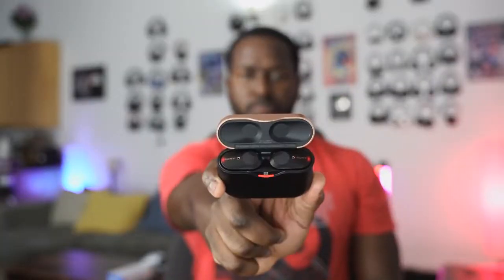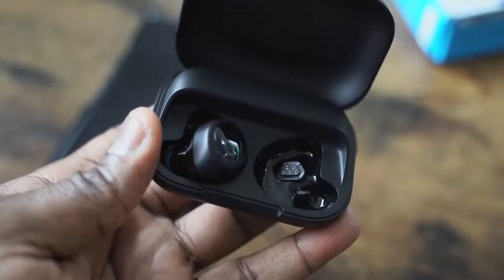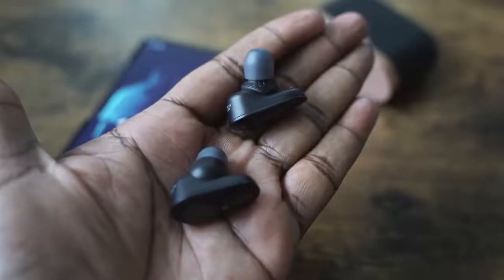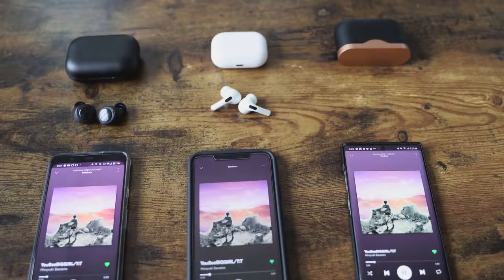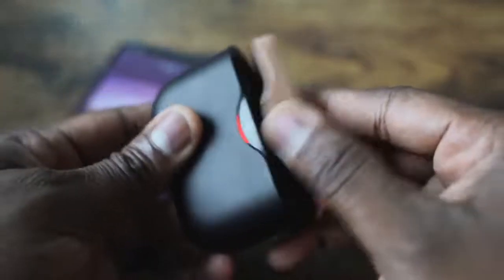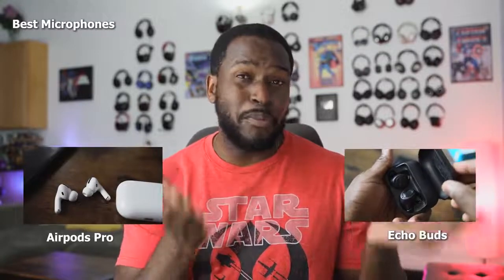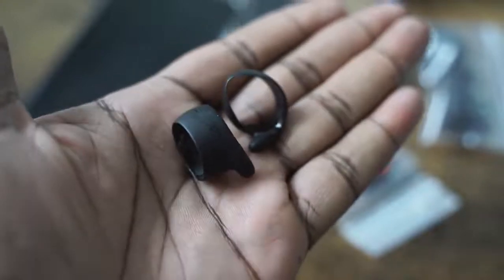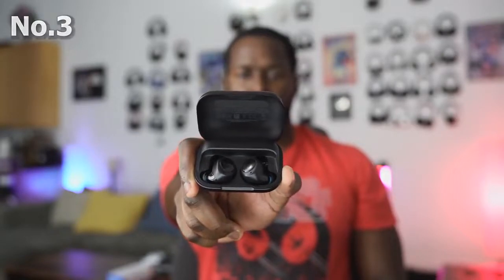AirPods Pro vs Echo Buds vs Sony WF 1000XM3 Which The Best ?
AirPods Pro vs Echo Buds vs Sony WF 1000XM3 Which Win?

AirPods Pro : ♥♥♥

**  Active noise cancellation for immersive sound
**  Transparency mode for hearing and connecting with the world around you
 ** Three sizes of soft, tapered silicone tips for a customizable fit
 **  Adaptive EQ automatically tunes music to the shape of your ear
 **  Easy setup for all your Apple devices
 ** Quick access to Siri by saying “Hey Siri”
 ** The Wireless Charging Case delivers more than 24 hours of battery life

Echo Buds : ♥♥♥

    Immersive sound – Premium speaker drivers deliver crisp, dynamic audio. Bose Active Noise Reduction Technology and sealed in-ear design limits background noise.

    Hands-free with Alexa – Echo Buds work with the Alexa app to stream music, play Audible audiobooks, make calls, or get directions—just ask.

    Access other assistants – Supports access to Siri or Google Assistant from a supported device—just press and hold your earbud.

    Long-lasting battery – Get up to 5 hrs music playback per charge, up to 2 hrs with a 15-min quick charge, and up to 20 hrs with the charging case.

    Customizable fit for better sound – 3 sizes of ear tips help form a comfortable in-ear seal for immersive listening.

    Exercise ready – Sweat-resistant with a secure fit that’s made to move with you.

    Alexa is always getting smarter and adding new skills – Request a rideshare, get a guided workout, or order dinner, all hands-free.

    Designed to protect your privacy - Built with multiple layers of privacy protections and controls, including the ability to mute the mics with the Alexa app.

Sony WF 1000XM3 : ♥♥♥

    Industry leading noise canceling with HD Noise Canceling Processor QN1e

    24bit Audio signal processing delivers dramatically improved sound quality

    Battery life up to 24 hours with carrying case (with 10min quick charge for 90min of play time

    Truly wireless design with uninterrupted L/R simultaneous Bluetooth transmission. Frequency response - 20 Hz–20,000 Hz

    Smart listening by adaptive sound control automatically switches to ambient sound mode based on your activity

    Quick attention mode and wearing detection make conversations effortless

    In the box: Charging case, Triple comfort earbuds (S, M, L × 2) long hybrid silicone rubber earbuds (stainless, S, M, L × 2), card, operating instruction, Reference guide, USB Type C cable (Approx. 20cm)

    Easy and clear hands free calling; Leave your phone where it is, just speak with a double tap to the earbud

    Activate your smartphone’s voice assistant with a simple touch
    Sony | headphones connect app for Android/iOS to use smart listening technology to control your ambient sound settings.